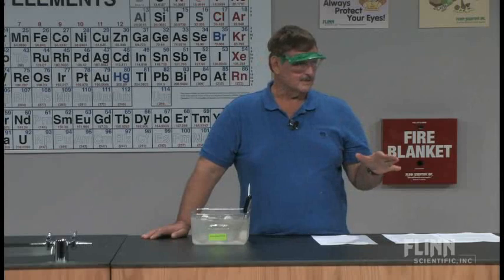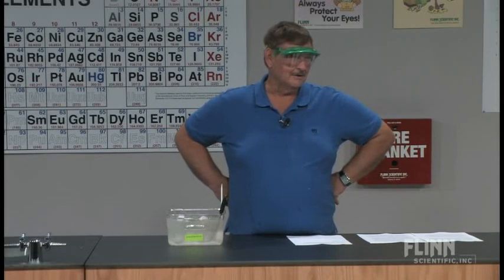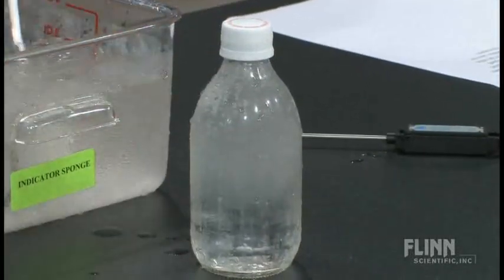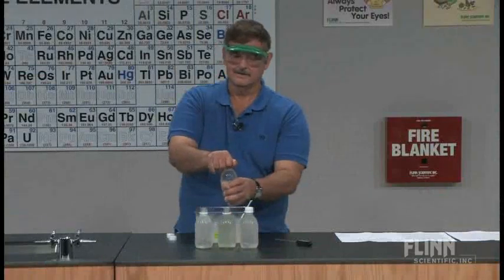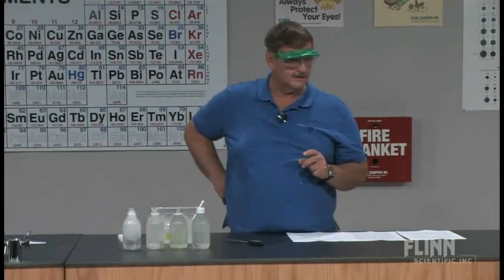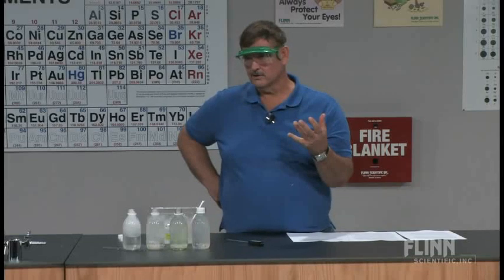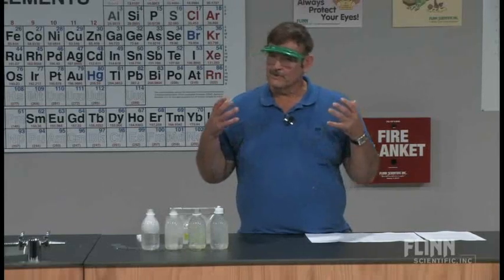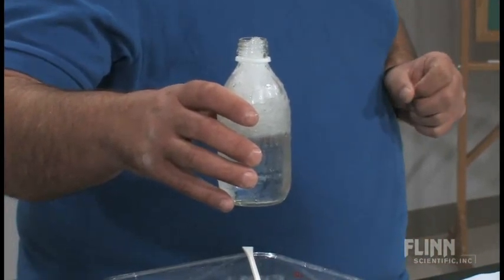Quick Freeze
A bottle of seltzer provides a dramatic example of a solution that is both supersaturated and supercooled.